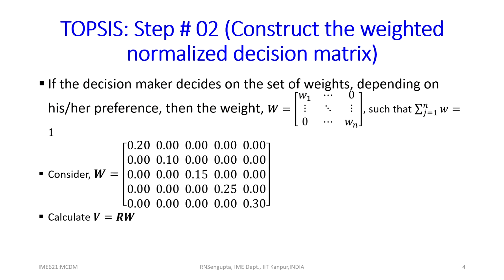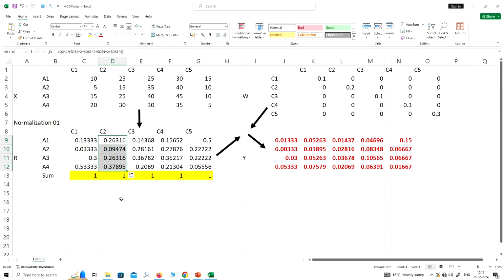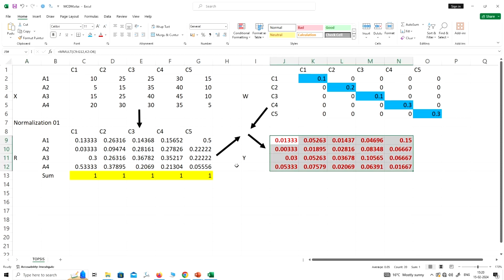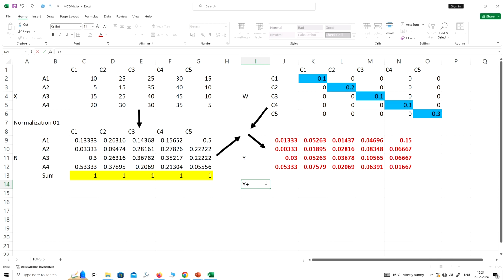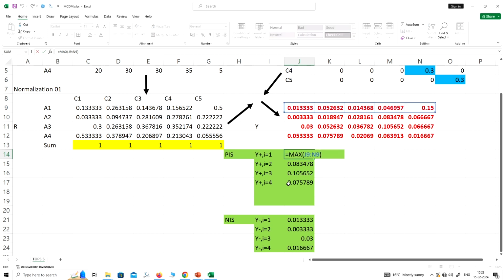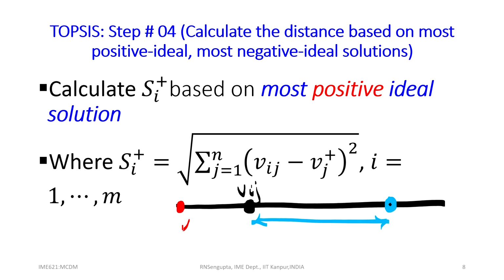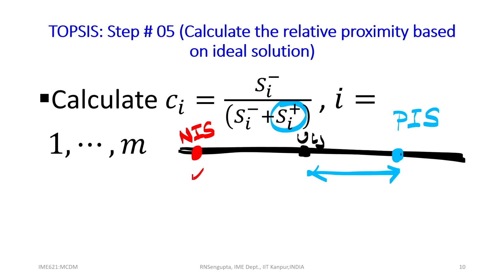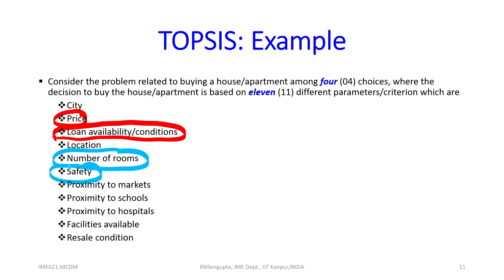Lecture 41 - Coverage (Technique for Order Preference by Similarity to Ideal Solution (TOPSIS))